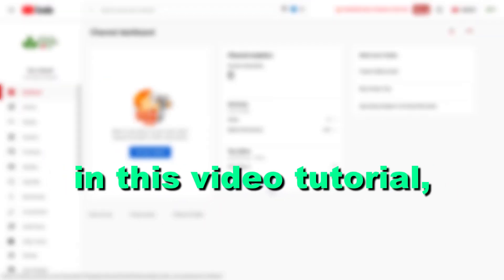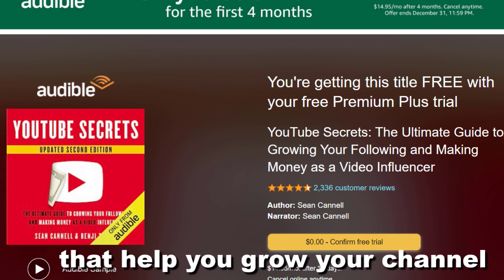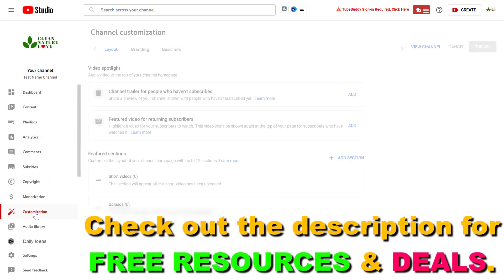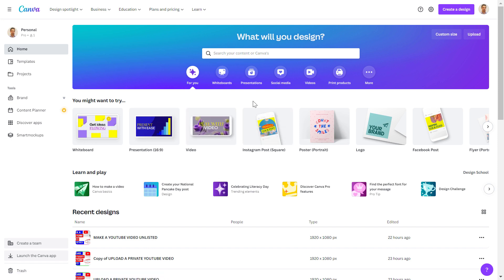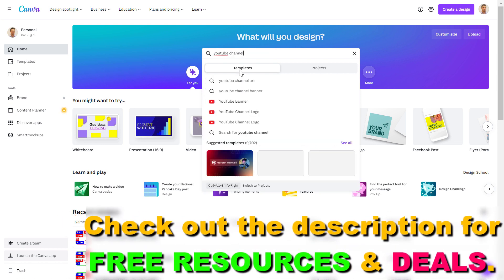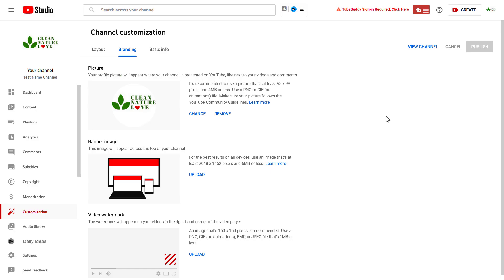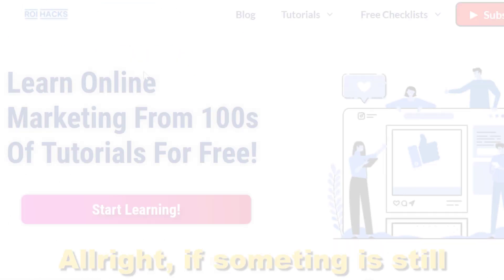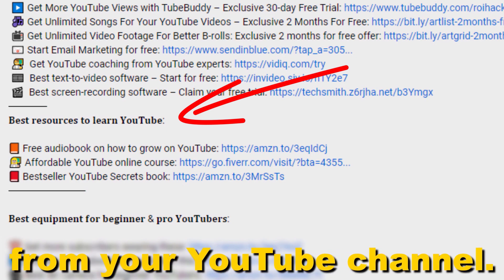How To Change YouTube Profile Picture? [in 2024]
. - Learn how to change the profile picture of your YouTube channel.